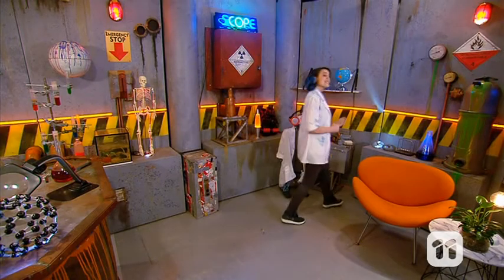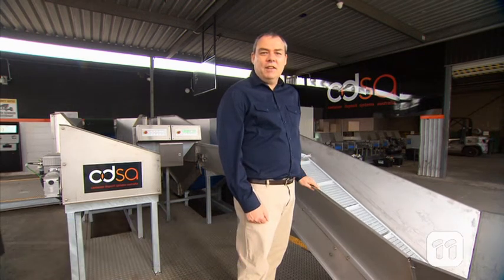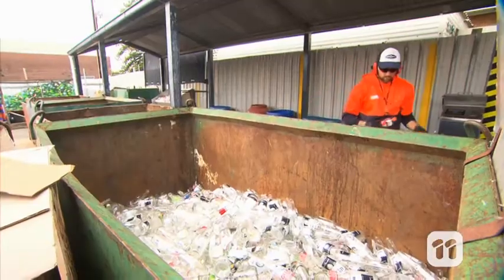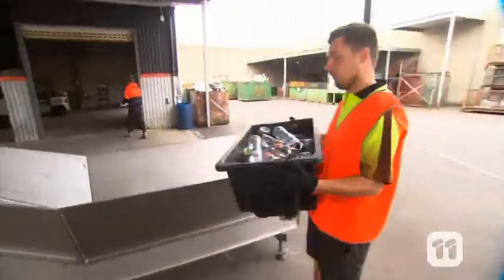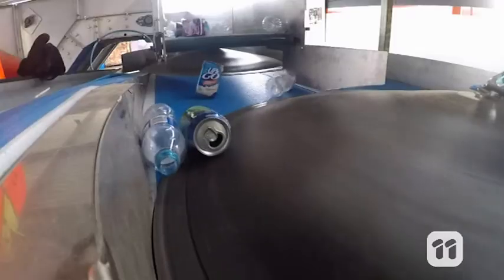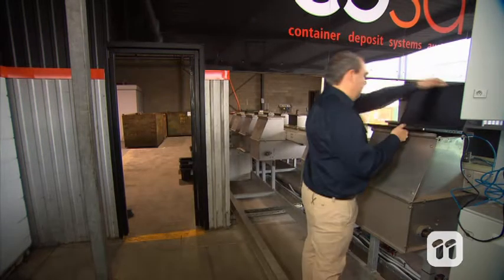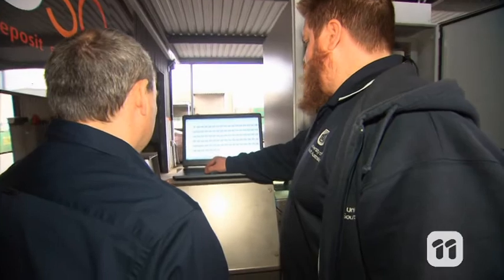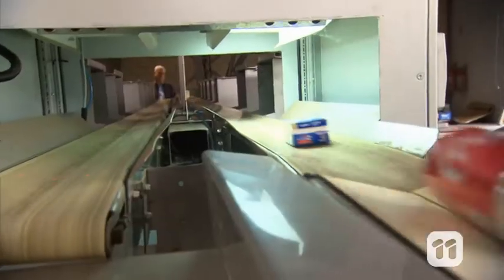What is Smart Recycling? | Scope TV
New technology is here that can count AND identify packaging and containers for recycling!

John Phillips of KESAB Environmental Solutions and Uni of South Australia's Assoc Professor Mark McDonnell show us how.